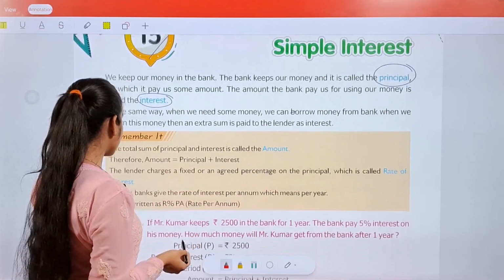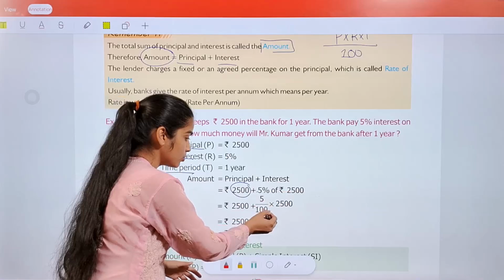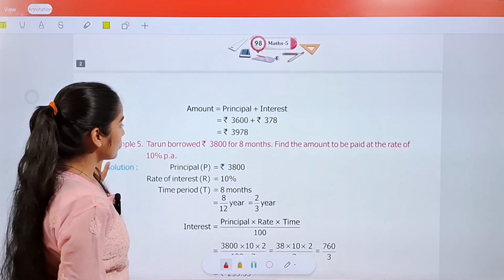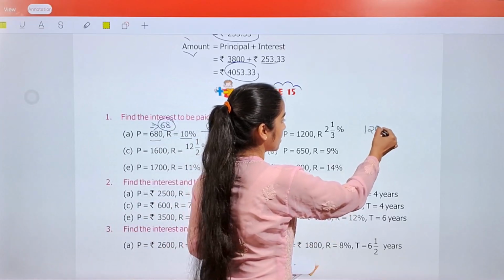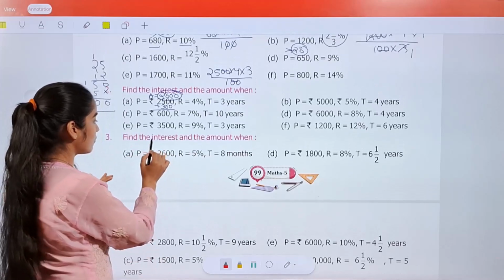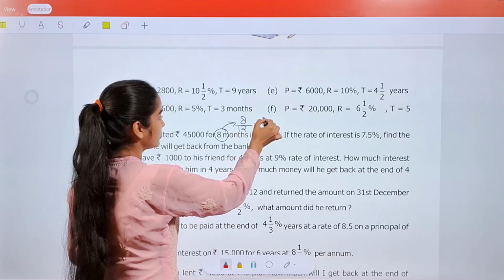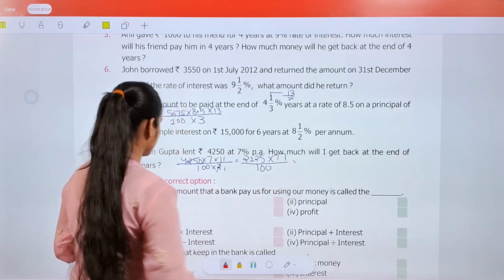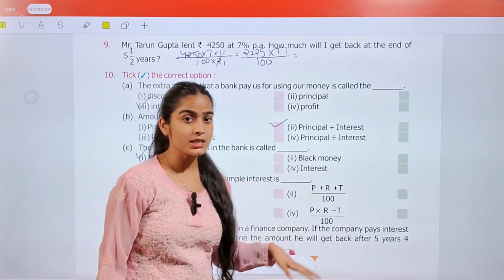MATHS BOOK 5 CHAPTER 15